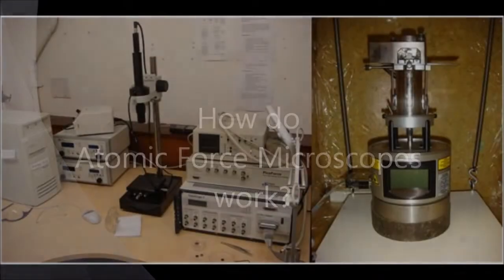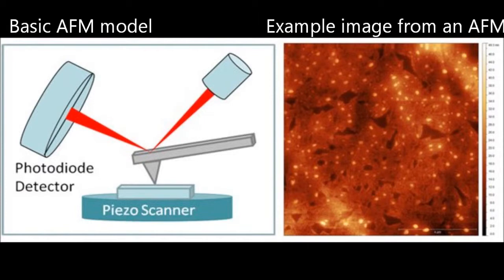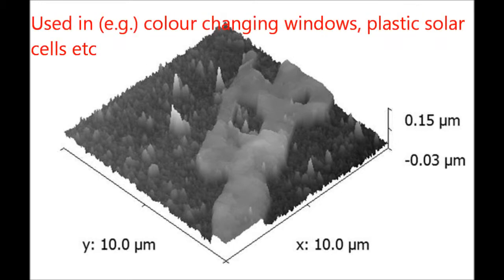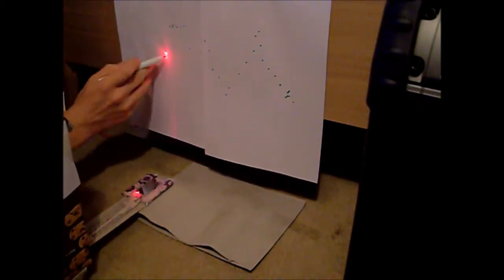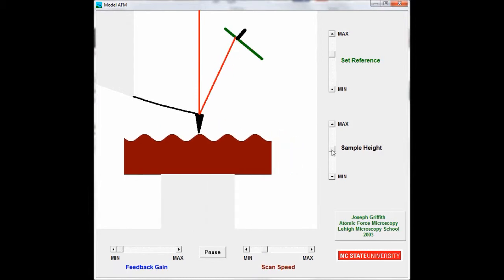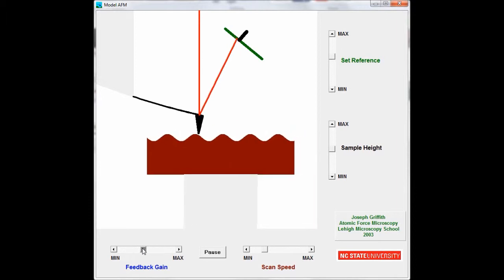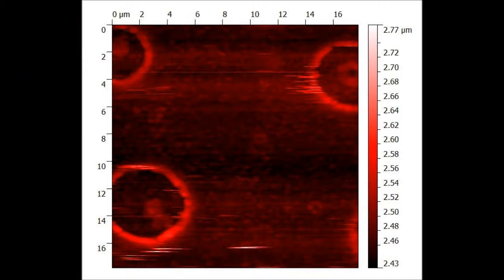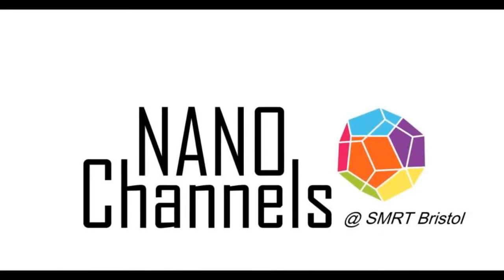Atomic Force Microscope Video.wmv